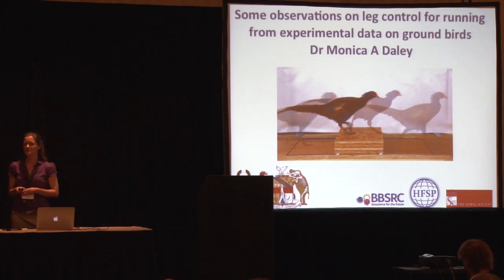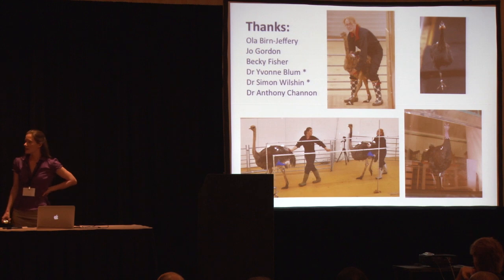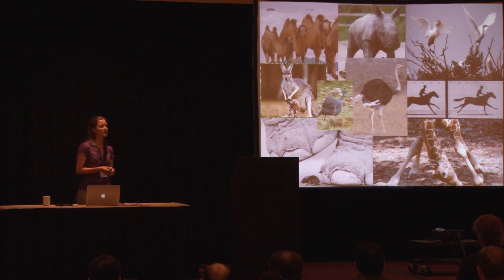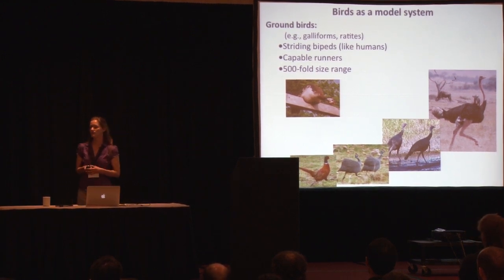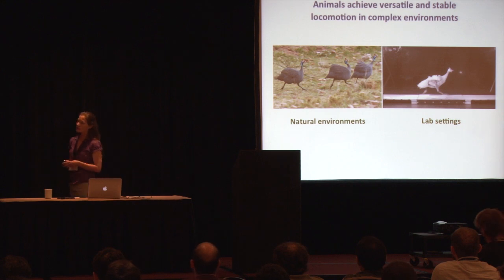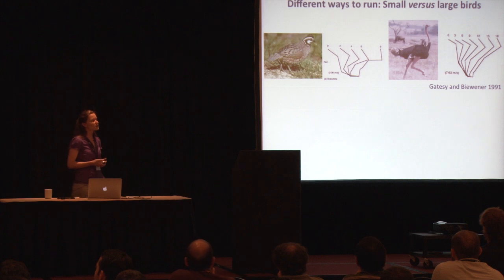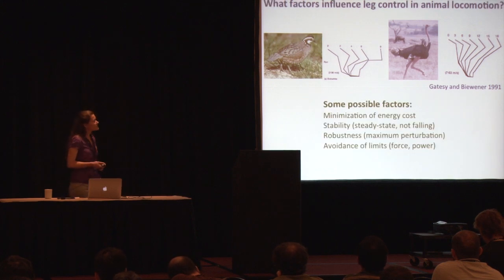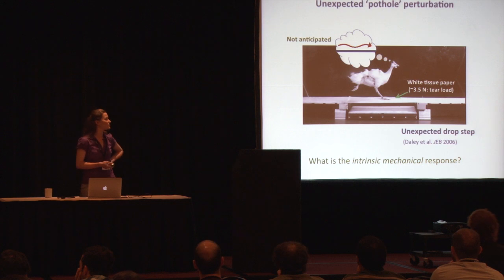Some observations on leg control for running from experimental data on ground birds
Author: Monica Daley

Title: Some observations on leg control for running from experimental data on ground birds